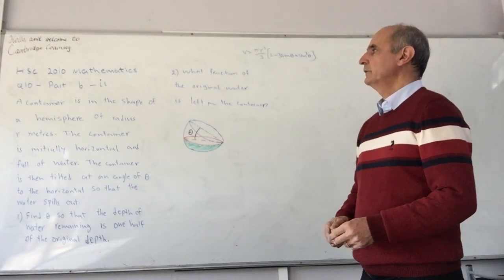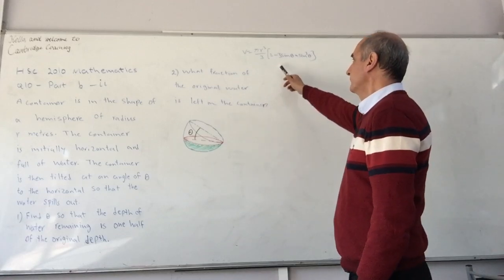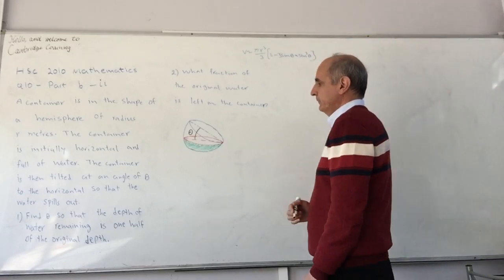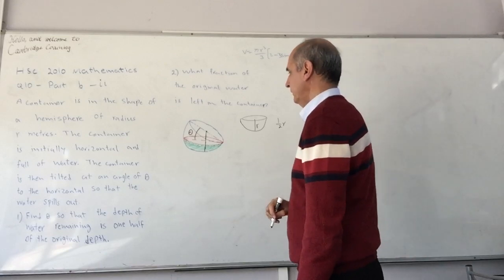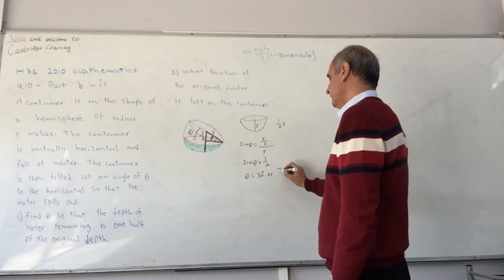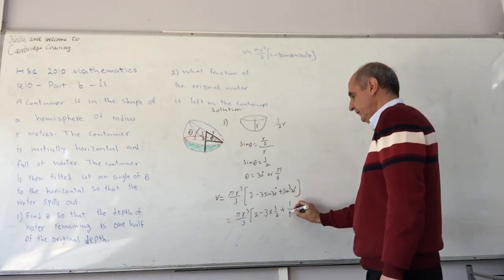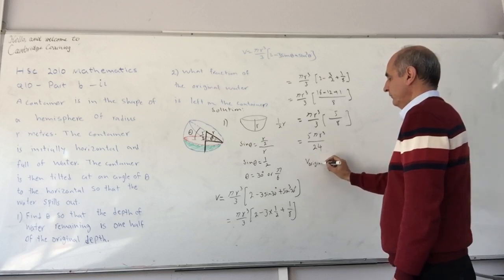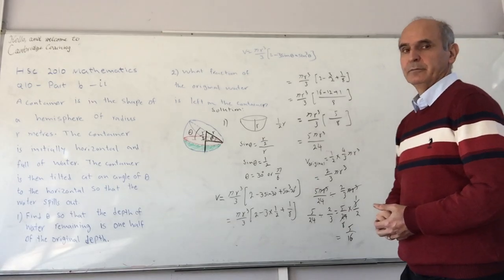HSC Mathematics 2010 Q10 part b ii